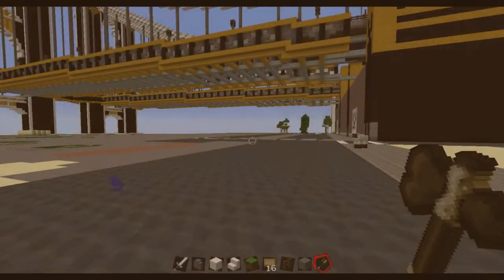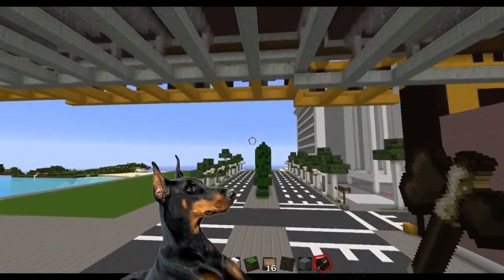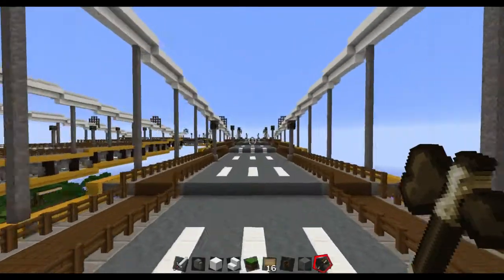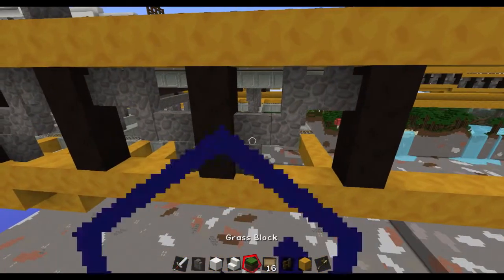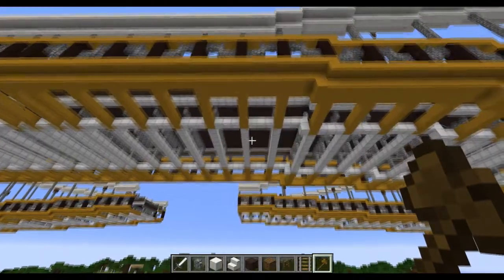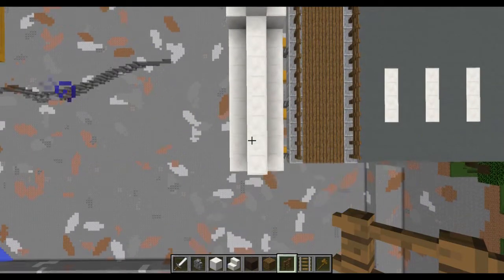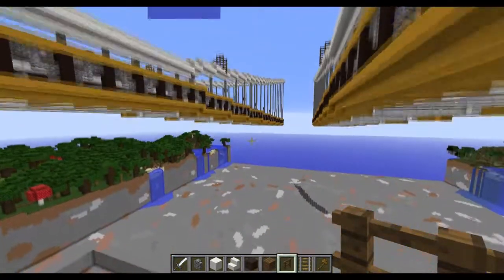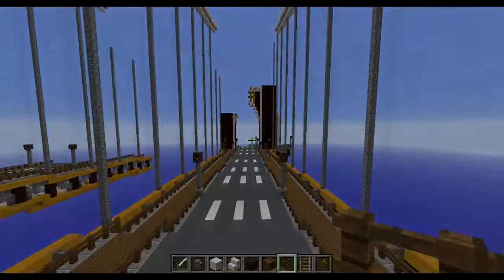City-Struction: Bare Boned Doberman Bridge!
Progression of Alpha City!
Builidng the first Minecraft Suspension Bridge in the city! With a upper deck for traffic and lower deck for transit!

After weeks of planning and building.. it time to merge the two spans!

~3 weeks to build